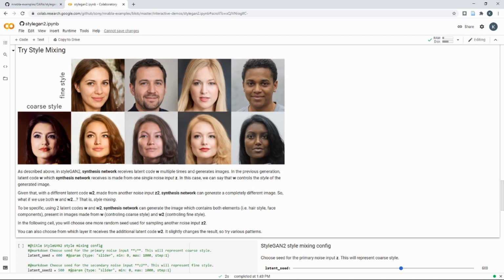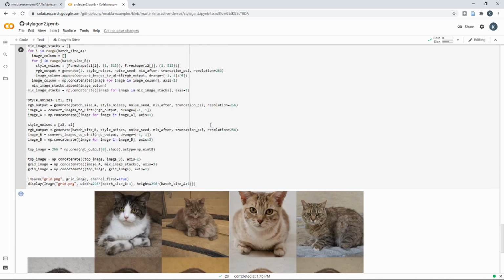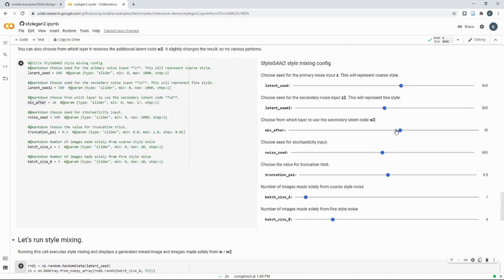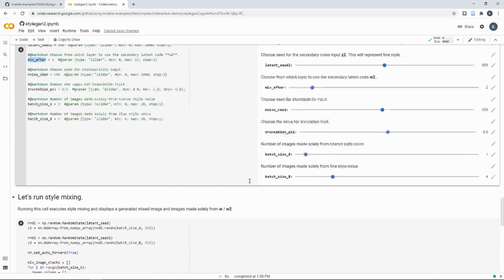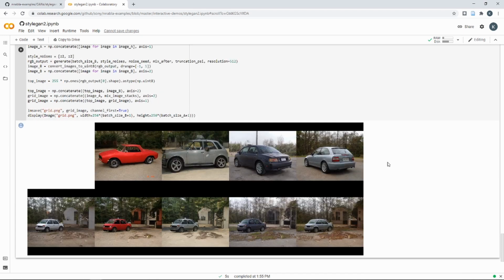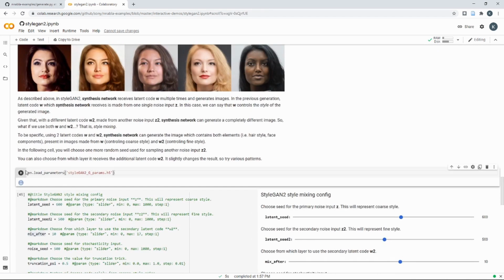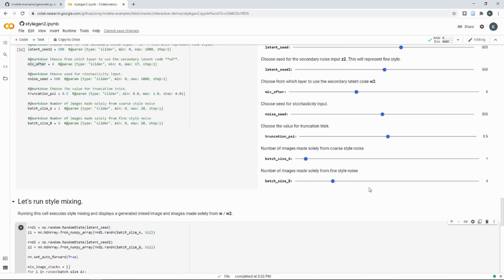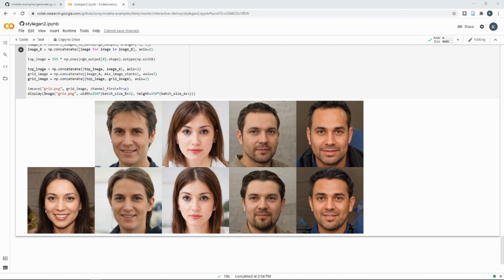[nnabla with Colab] Style GAN2 analysis part-2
In this video, you can see the part 2 of StyleGAN2 analysis in the Colab demo of StyleGAN2 where we analyse the effect of truncation trick (in part 1) and style-mixing parameters (in this video).

【Reference】
Karras, Tero, Samuli Laine, and Timo Aila. "A style-based generator architecture for generative adversarial networks." Proceedings of the IEEE/CVF Conference on Computer Vision and Pattern Recognition. 2019.

Sony has launched a video channel to introduce information related to Neural Network Libraries an open source deep learning framework software provided by Sony In addition to tutorials and tips on Neural Network Libraries, we will be providing information on the latest deep learning technologies (lectures, introduction of cutting-edge papers).
The Neural Network Console an intuitive GUI-based deep learning development environment also provided by Sony, has a very popular YouTube channel Do check that out as well!